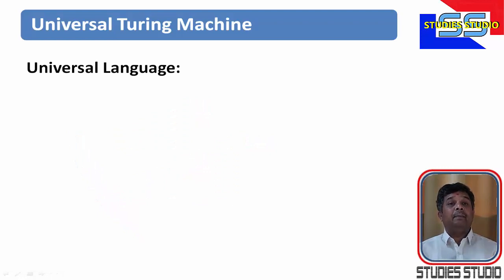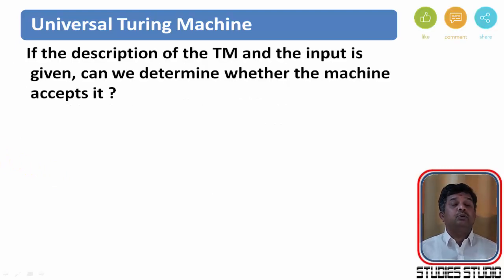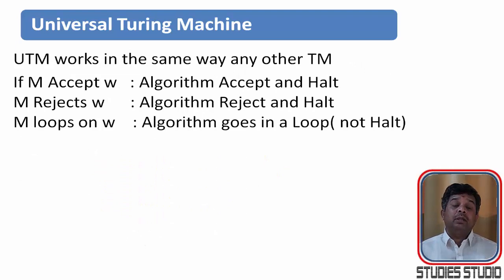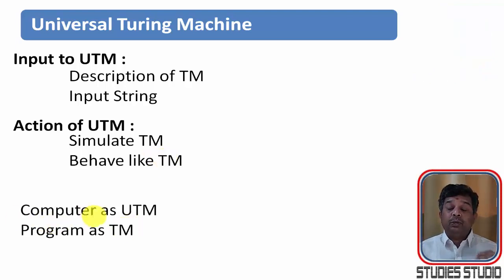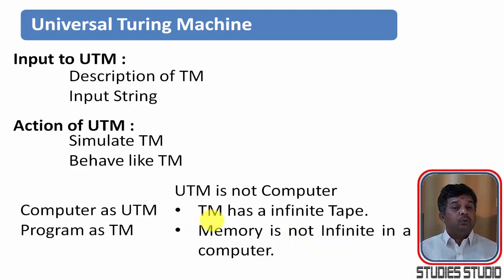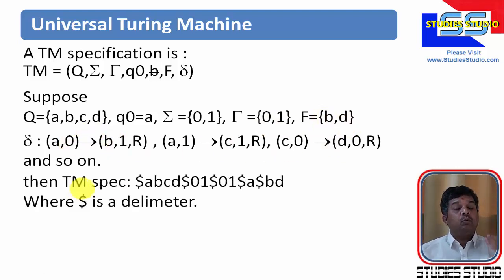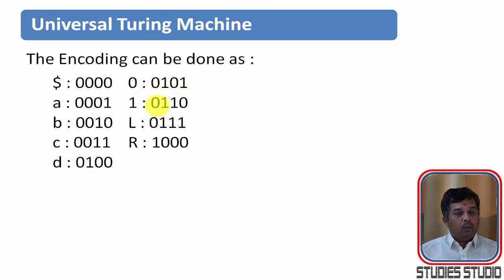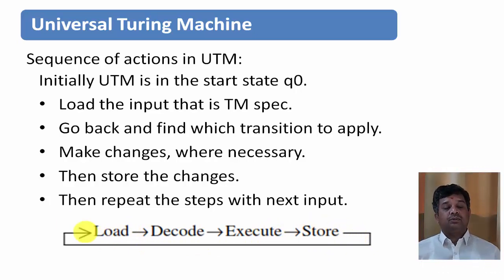Universal Turing Machine || ToC || Studies Studio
Studies Studio,
StudiesStudio,